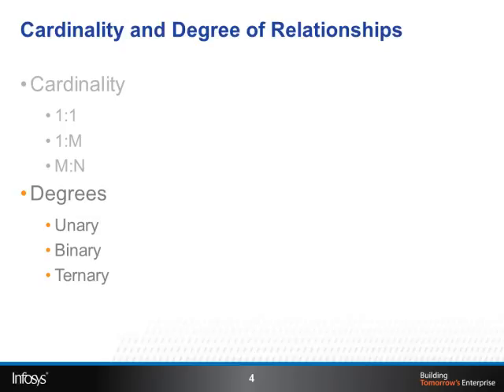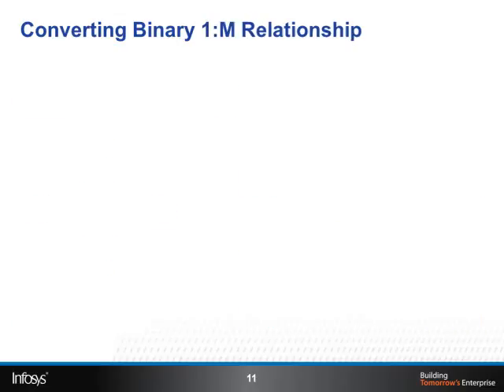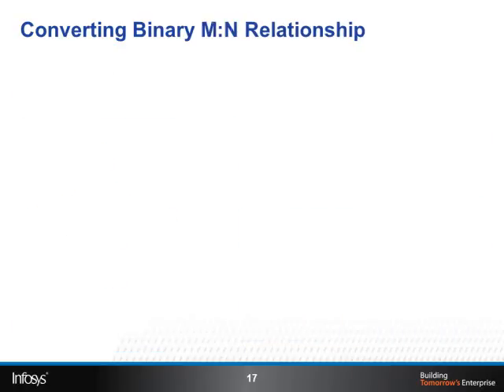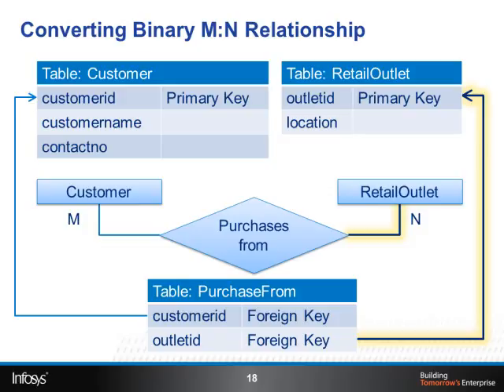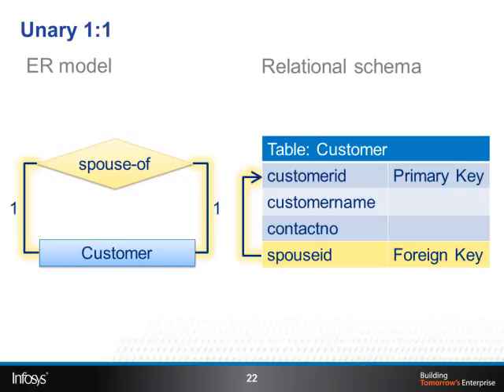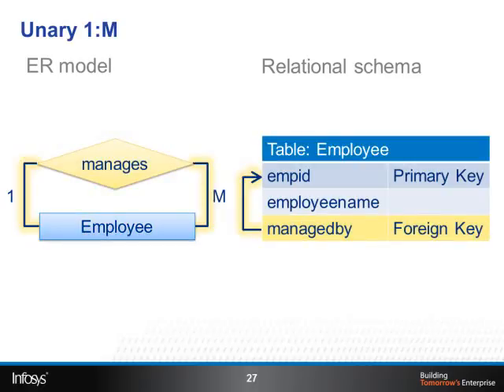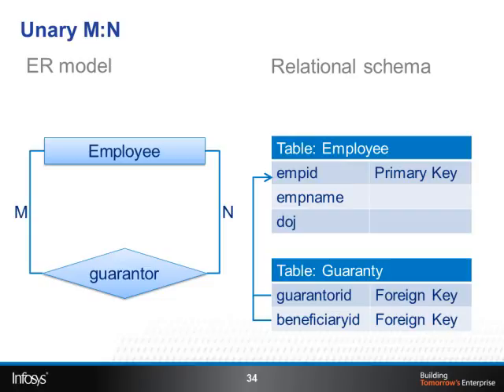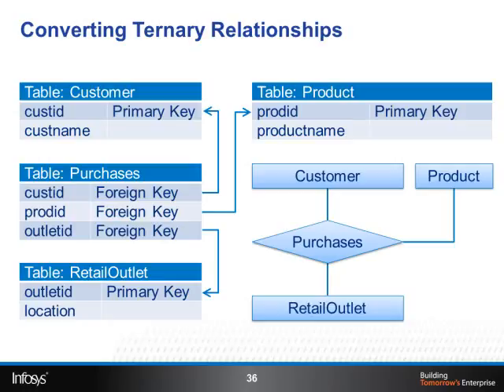Conversion Part2 Java tutorials